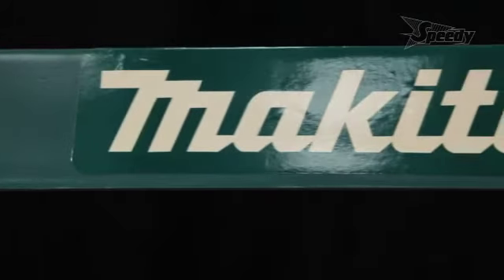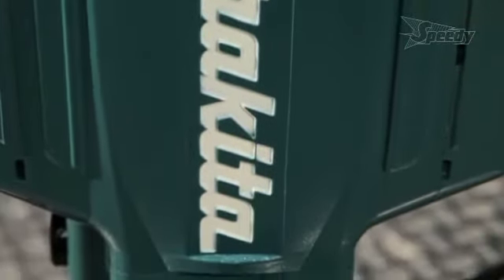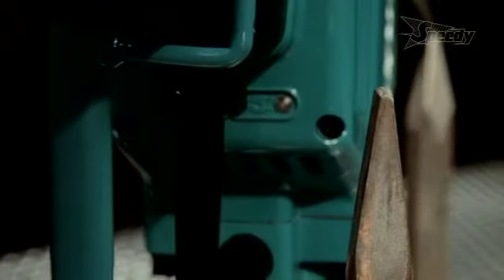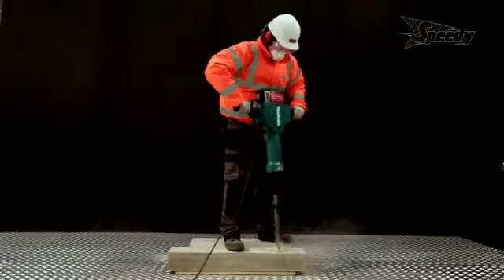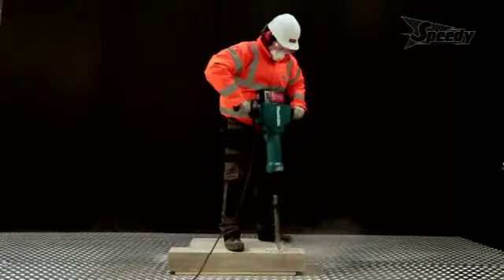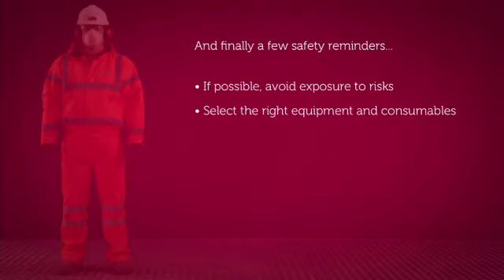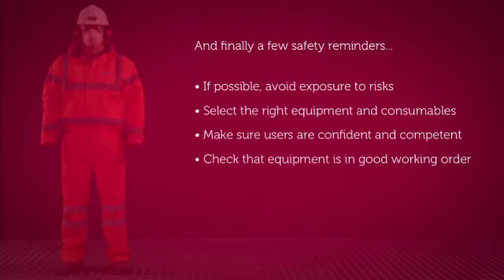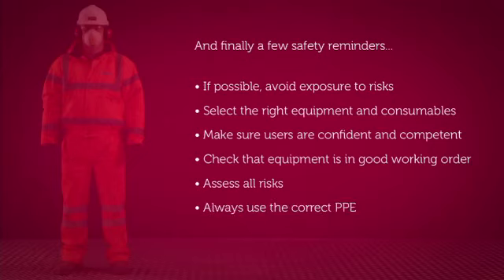Speedy Services - Makita Heavy Duty Road Breaker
Our heavy duty road breakers feature low vibration technology. This product is generally used in the demolition of paths and road refurbishment.